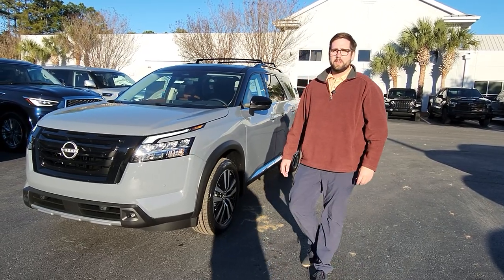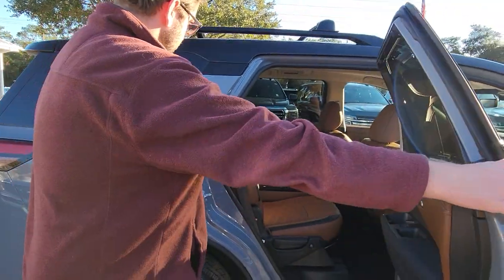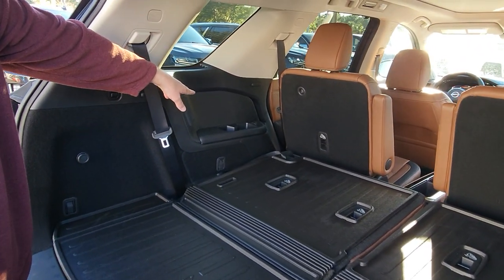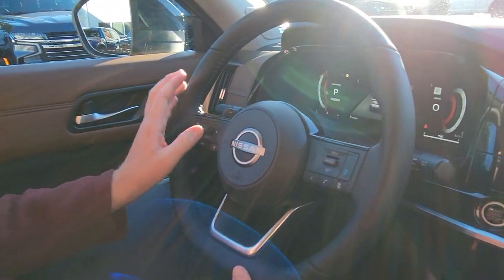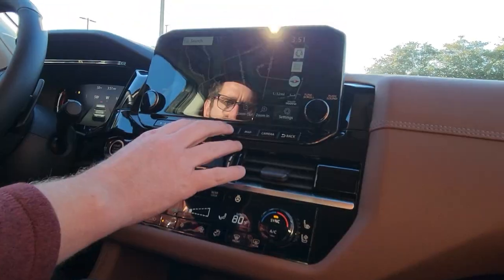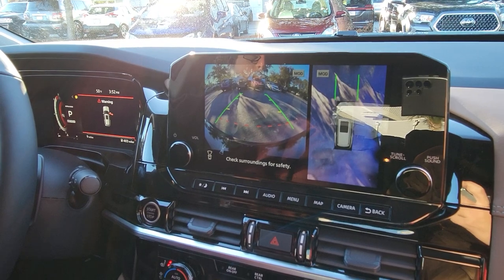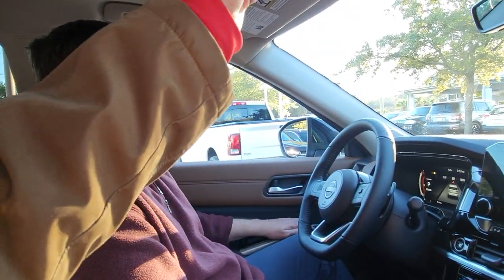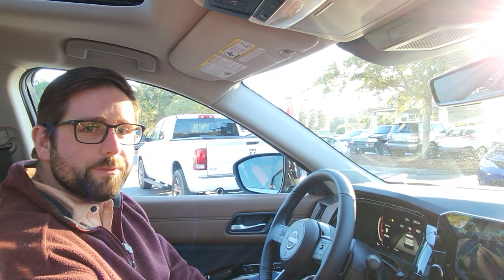2023 Nissan Pathfinder Platinum with two tone roof, Boulder Gray and Chestnut Interior